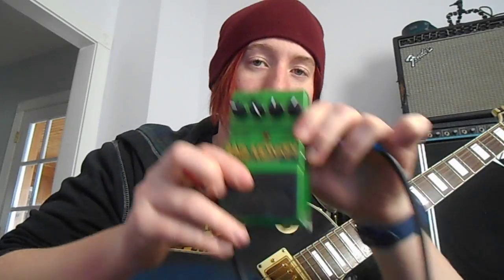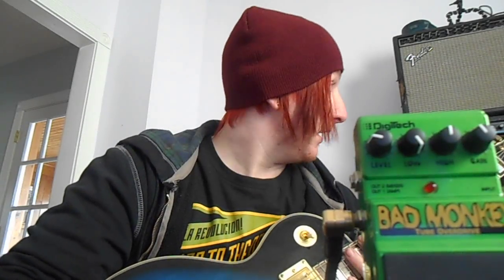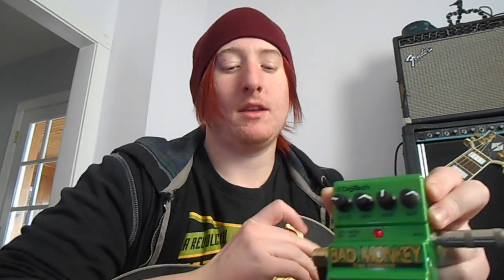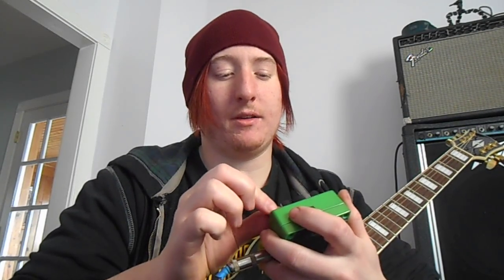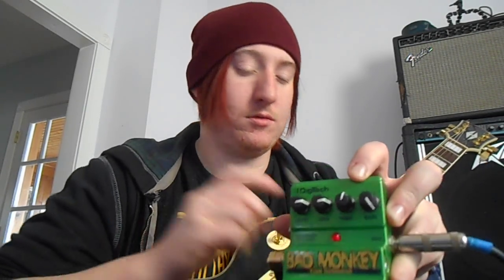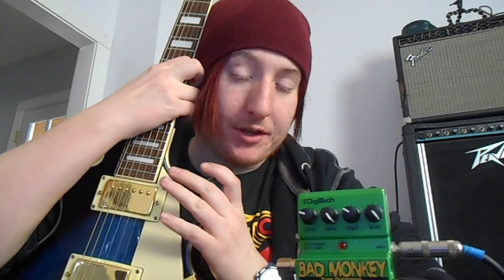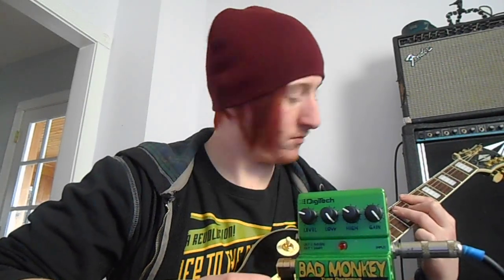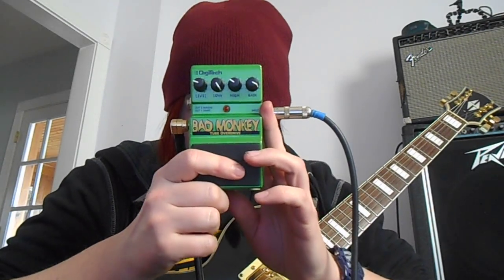bad monkey pedal a bluesy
got this awesome pedal  new pedal its awesome bluesy pedal check it out